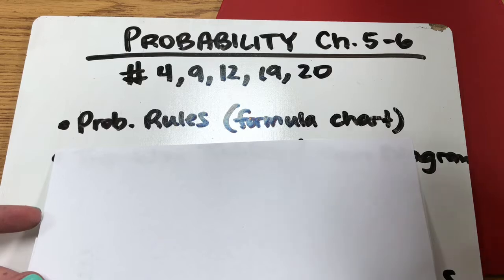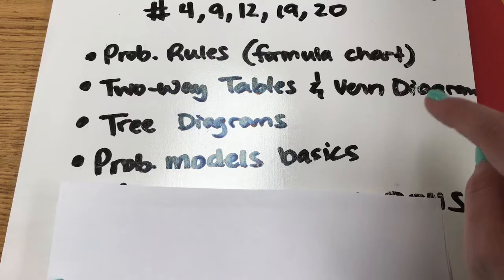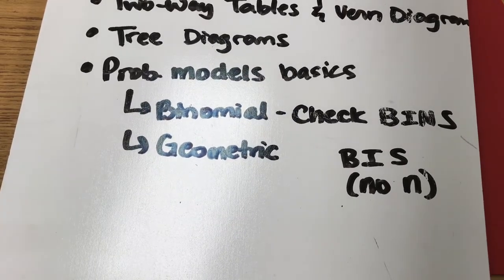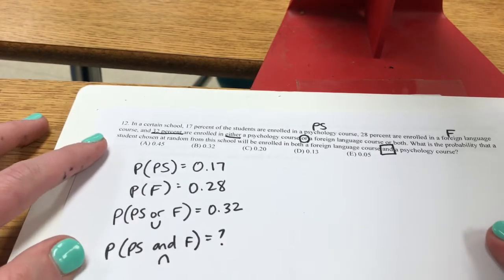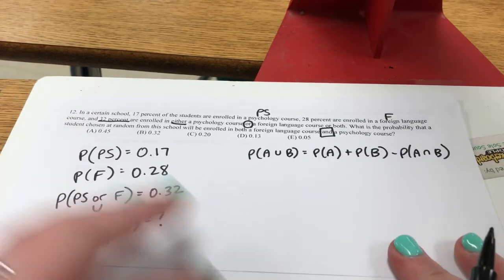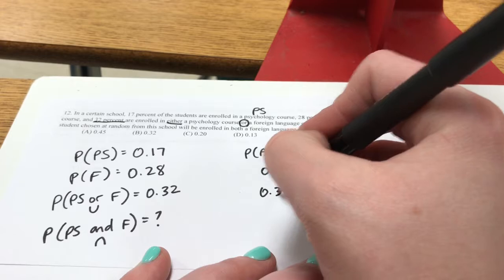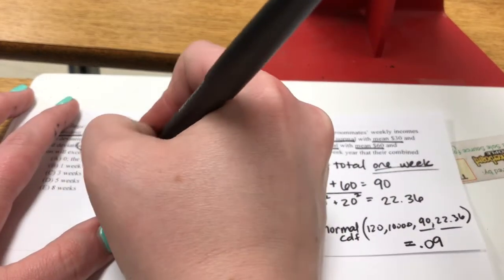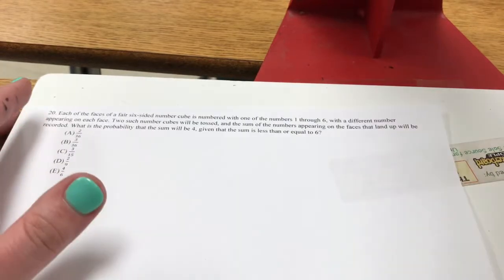AP Review - Probability